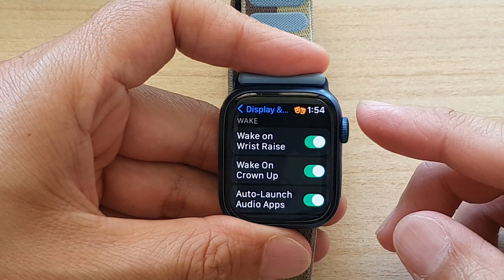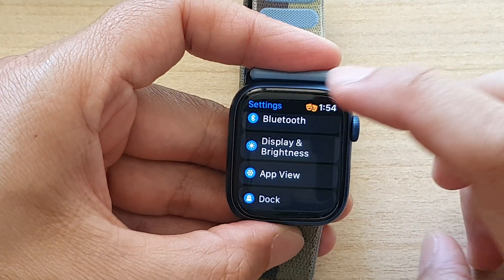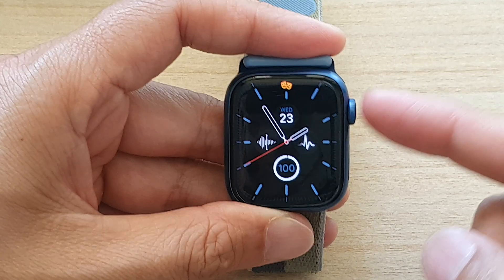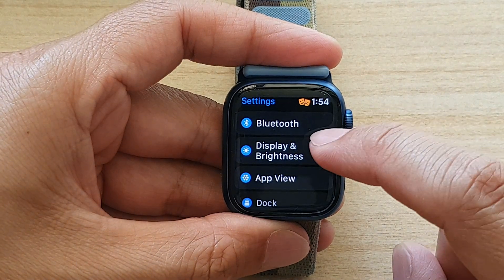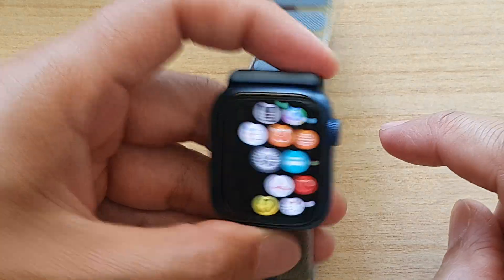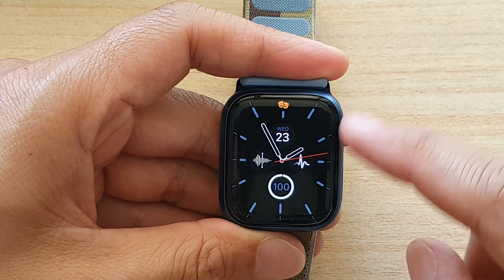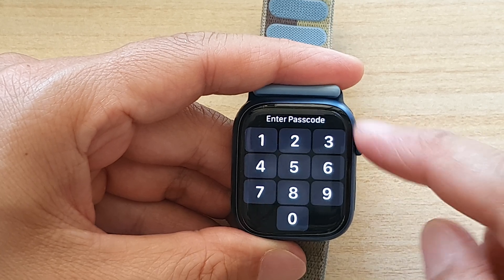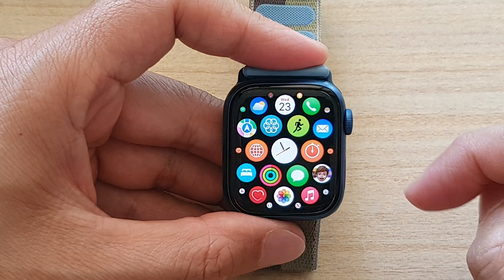Apple Watch 7: How to Enable/Disable Wake On Crown Up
Learn how you can enable or disable Wake on Crown Up on the Apple Watch 7.